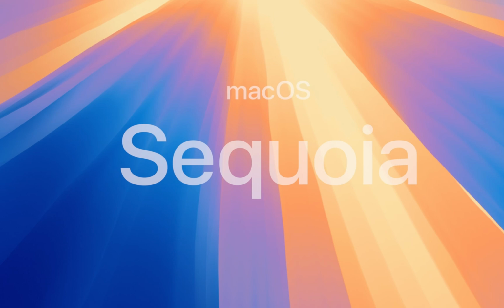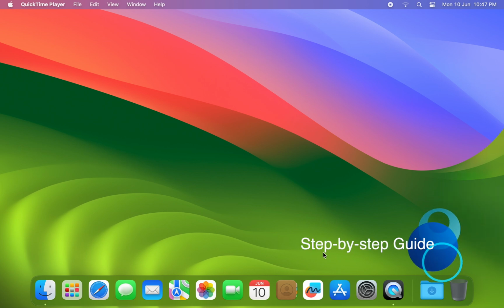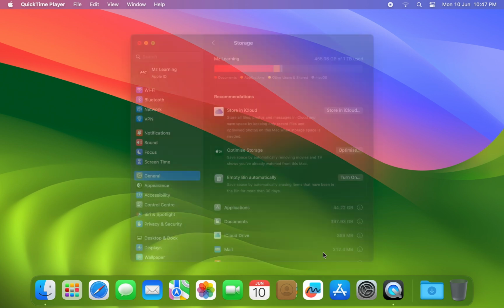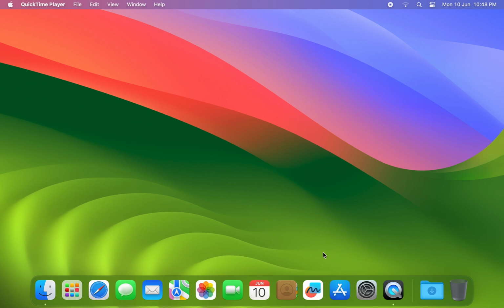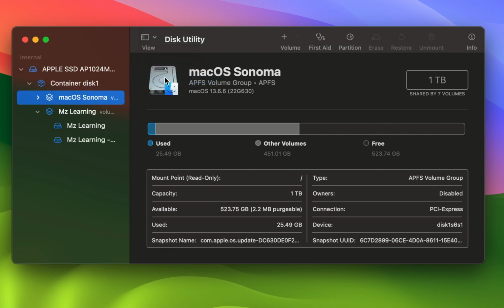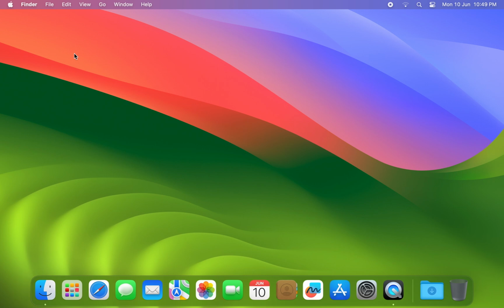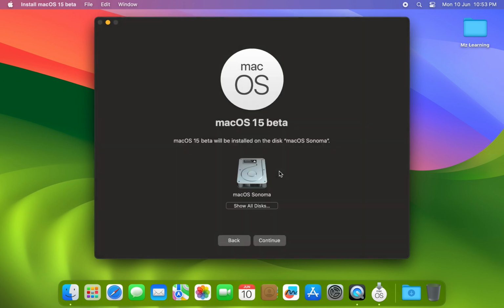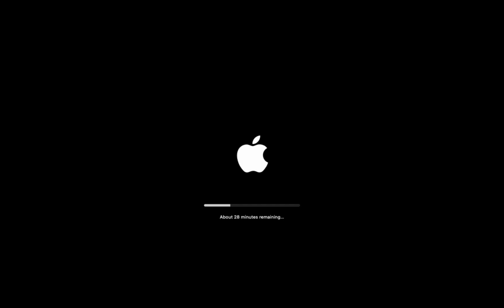How to Install macOS Sequoia Developer beta on Separate Volume or Separate Partition |No Data Loss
How to install macOS Sequoia without any data loss  | Download macOS 15 Sequoia | Apple WWDC 2024